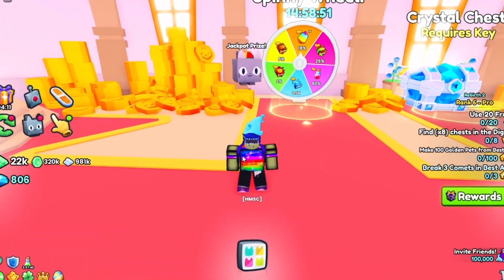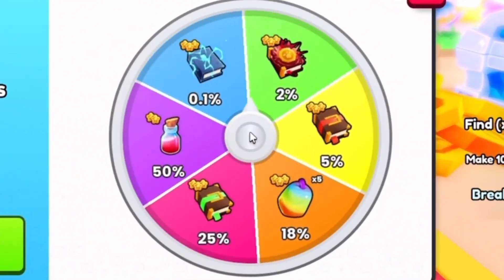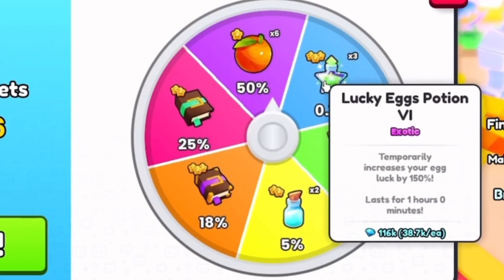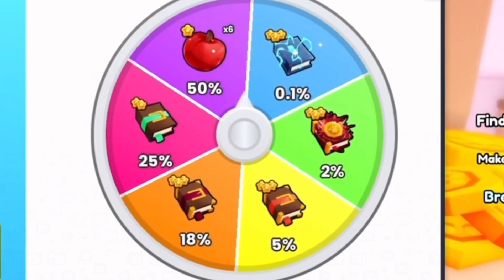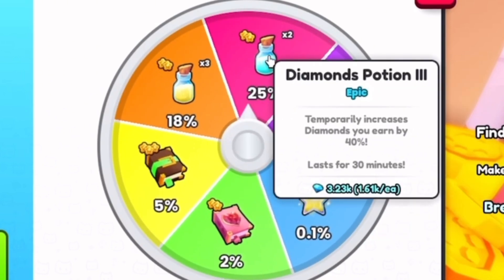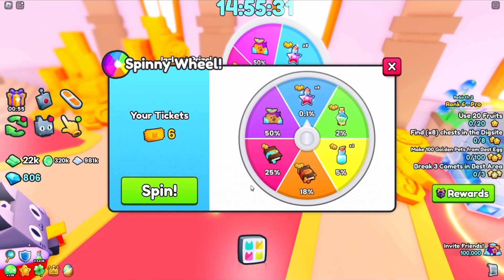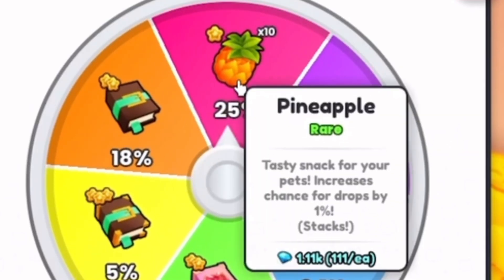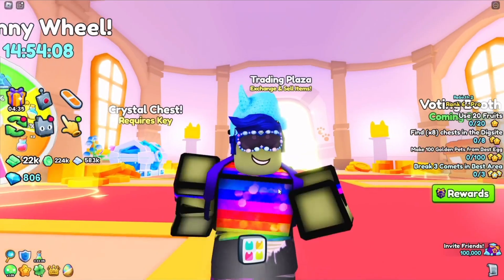WHAT CAN 20 WHEEL SPINS GET ME IN PET SIMULATOR 99!